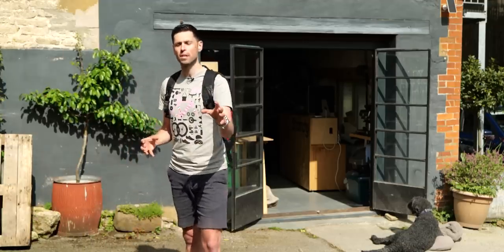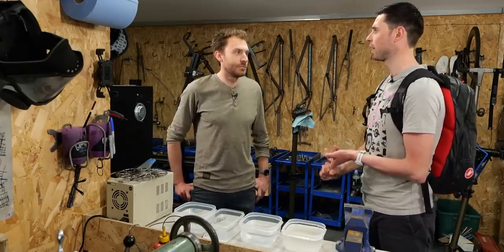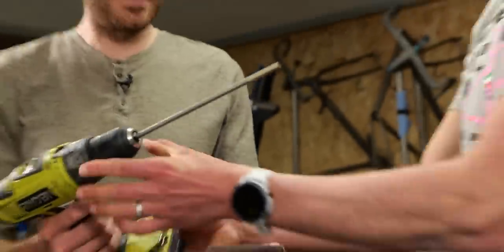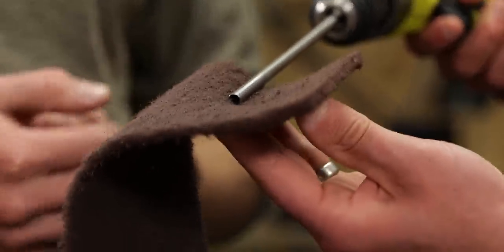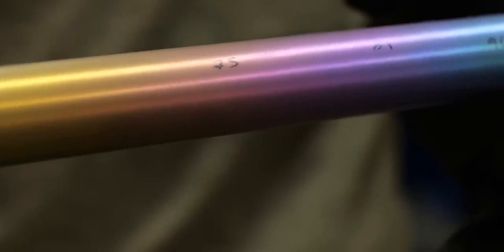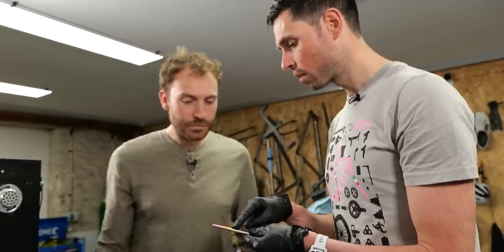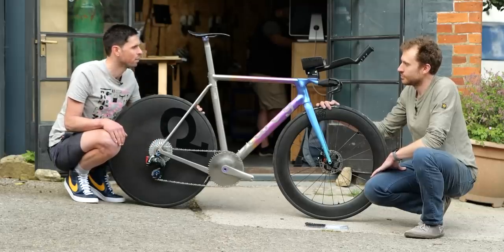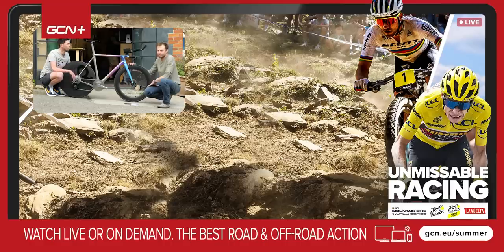Will Your Next Bike Look Like THIS?!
Forget custom painted carbon, is anodised titanium the future of bikes? Alex visited Tom Sturdy to find out more about the process and how anodising metal frames and bike parts can give them a super-cool colourful finish. He also gets some of his own components accessorised in this funky style.

Would you consider an anodised frame over a painted one for your next bike? 💬

Whip 1 - SFX Producer.mp3
Wrong with Me (Instrumental Version) - Katnip
No Time for Mornings - Ealot
Switch up the Vibe (Instrumental Version) - Katnip
Fine with You Gone (Instrumental Version) - Particle House
Come 2gether - Ooyy
Aight - vvano